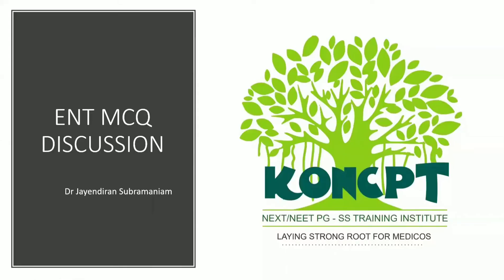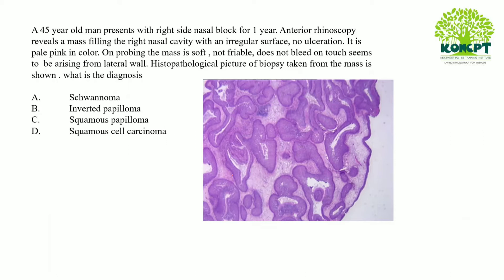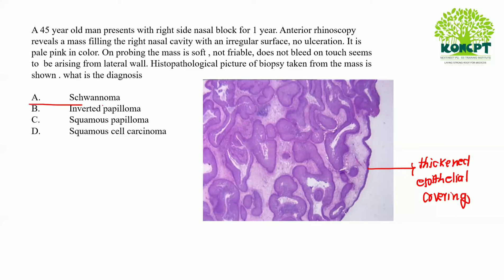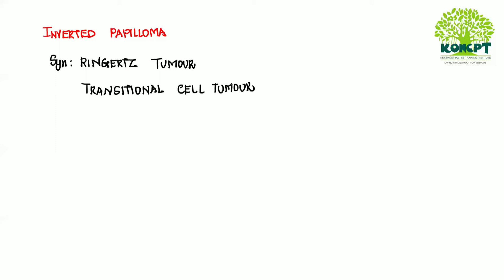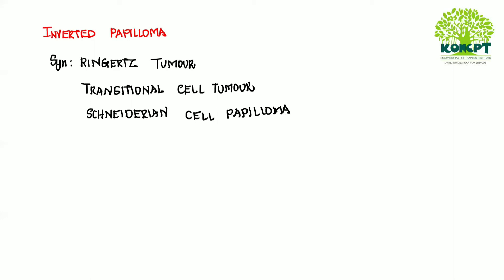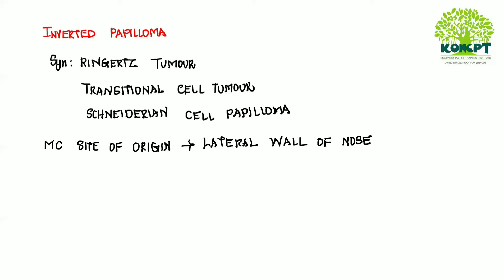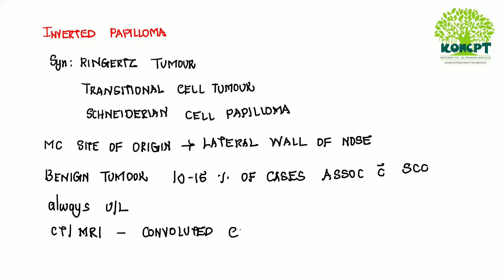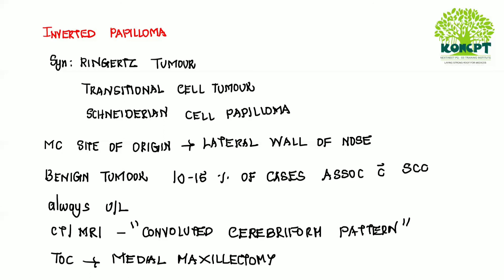Image based Question - ENT - NEXT / EXIT / Latest NEET PG Pattern - KONCPT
By
Dr. Jeyandiran
KONCPT NEXT / EXIT Coaching is training Medical UG students (MBBS) for EXIT exam. Koncpt is giving coaching for MBBS students / PG aspirants / SS / DM aspirants